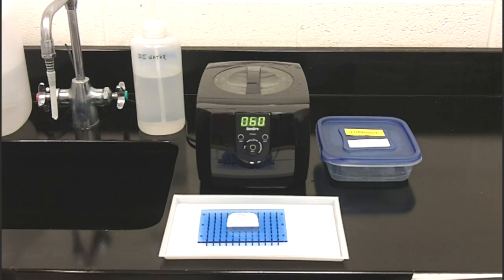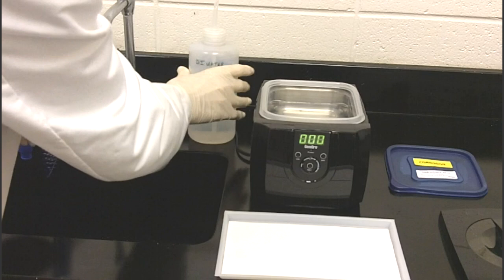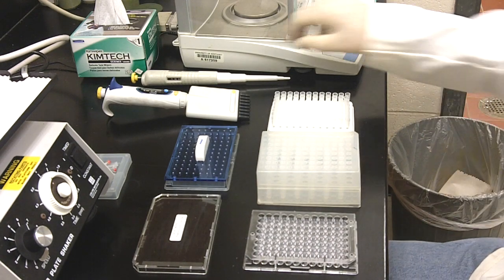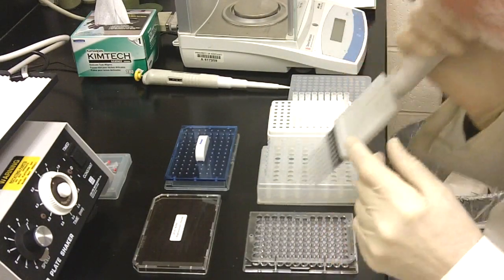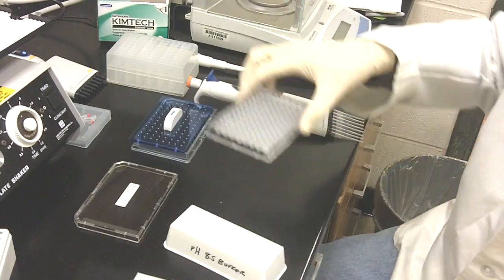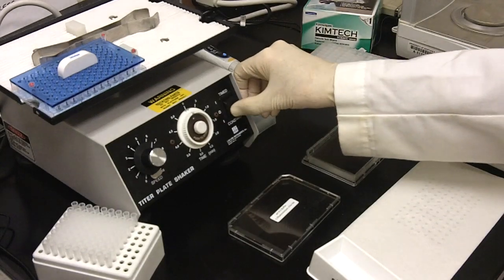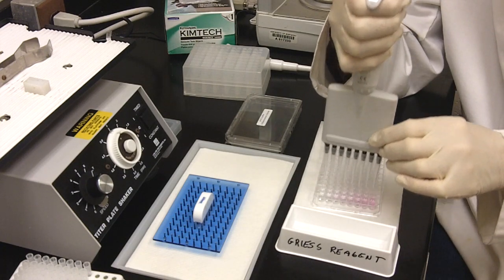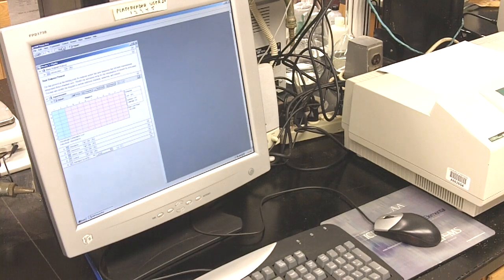ParaTechs Nitrate Reductor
The ParaTechs Nitrate Reductor is designed to facilitate the analysis of nitrate in a wide variety of sample matrixes, including blood serum, urine, natural water, and extracts of soil and plant tissue.  The device consists of 96 individual copper-plated cadmium pins attached to a microplate lid, and it is used to reduce nitrate to nitrite simultaneously in all wells of a disposable microplate.  After reduction is complete, Griess reagent is added, and the final colorimetric determination is made using a microplate reader.